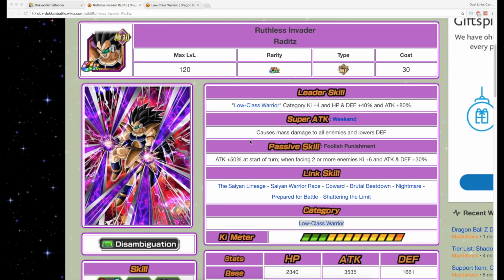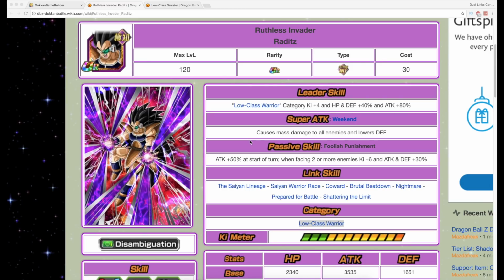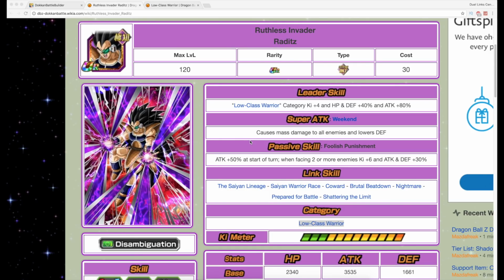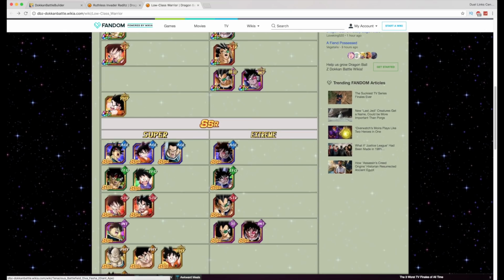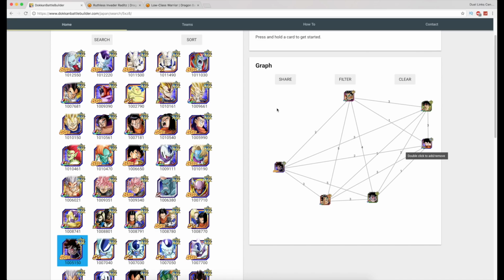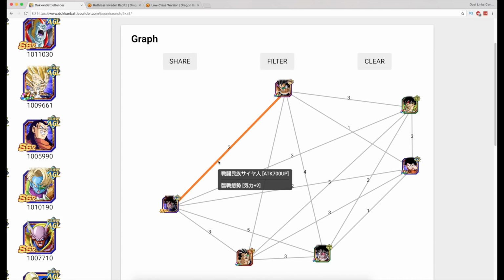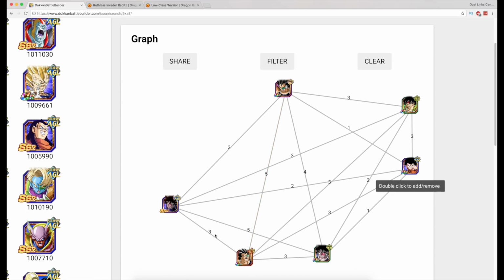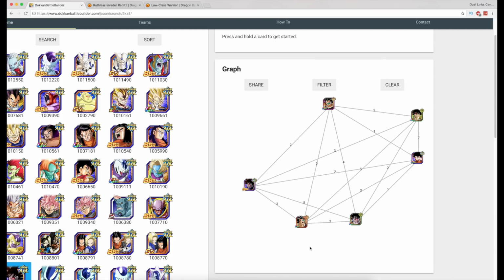HOW GOOD IS THE LOW CLASS WARRIOR CATEGORY?! New RADITZ Team Building | Dragon Ball Z Dokkan Battle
HOW GOOD IS THE LOW CLASS WARRIOR CATEGORY?! New INT RADITZ Team Building | Dragon Ball Z Dokkan Battle